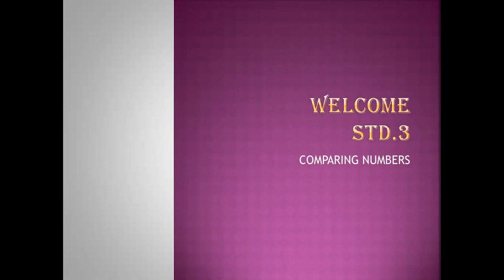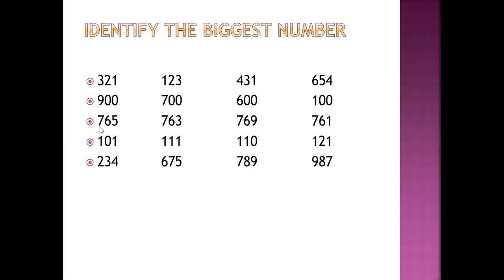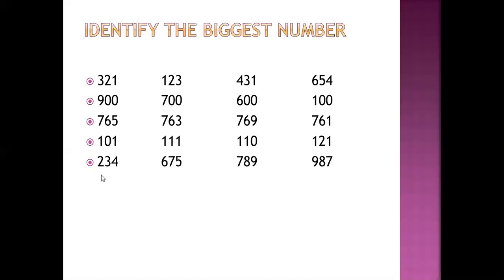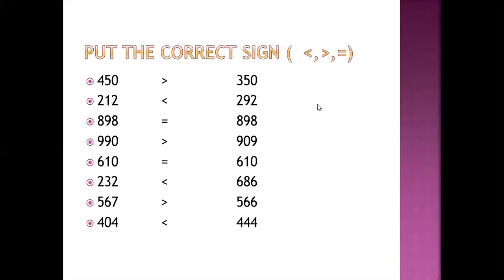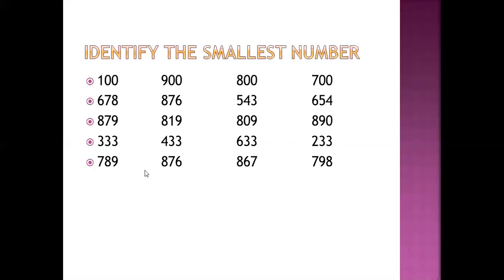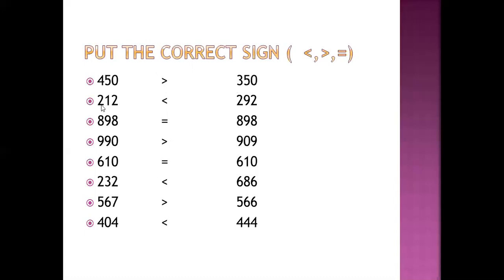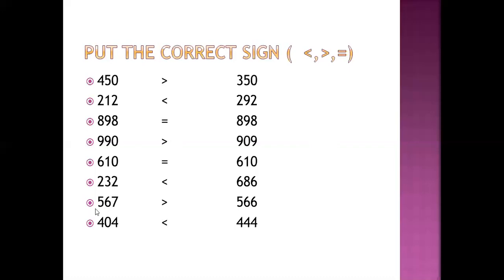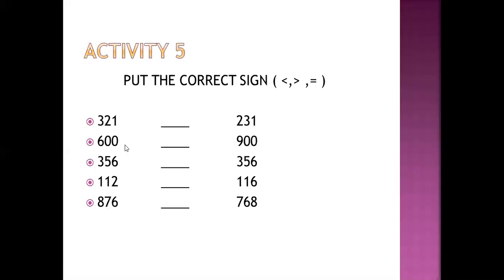comparing numbers STD 3